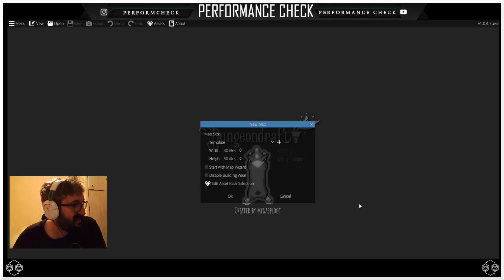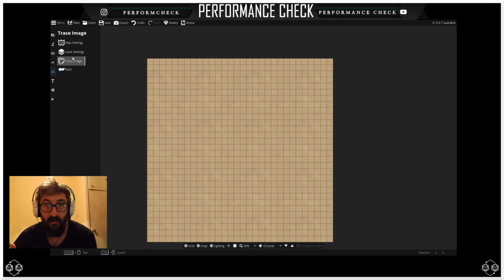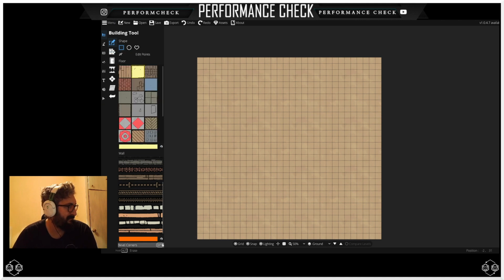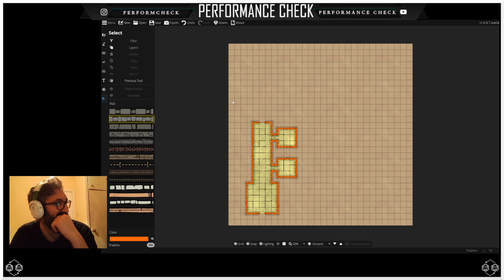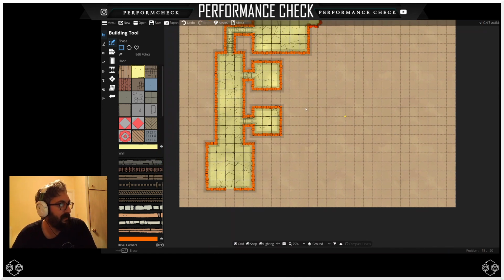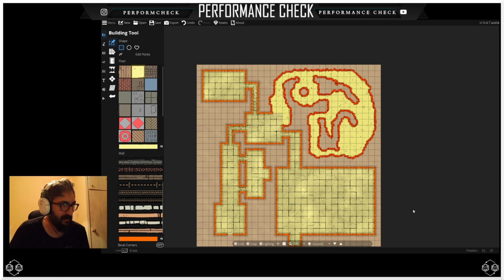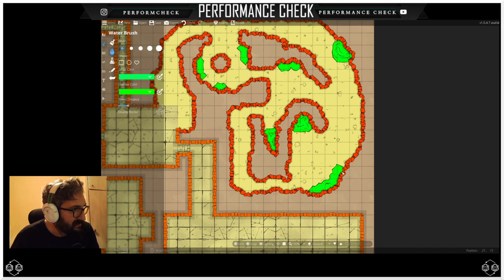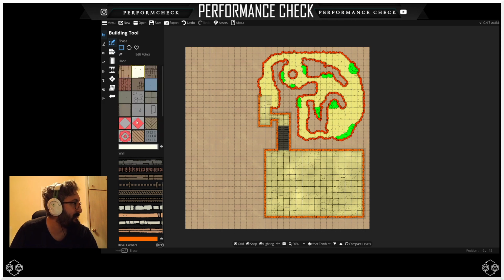The Best Dungeon Map App | Dungeondraft Beginner Tutorial Stream | Part 1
Streamed live on Twitch, this new series will demonstrate the marvellous Dungeondraft tool from Megasploot. I use this app to create maps for my current online campaign. I hope to share some tips and tricks I’ve picked up along the way. Enjoy as we create a dynamic dungeon from scratch and get to grips with the basics!